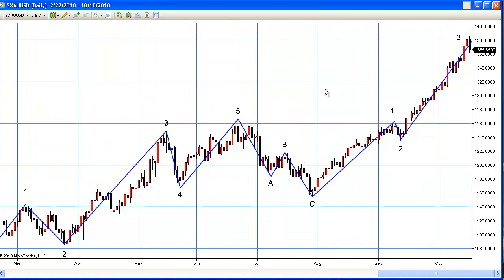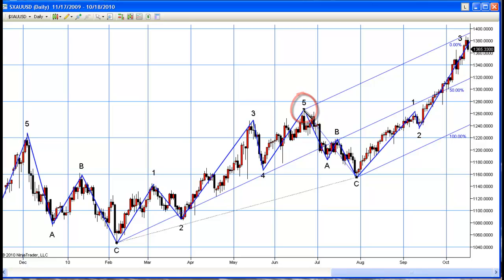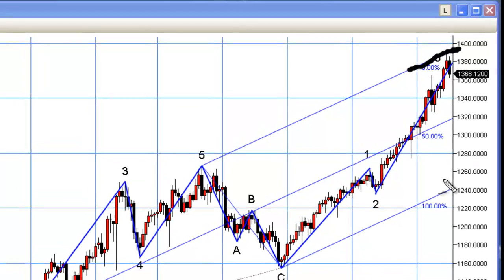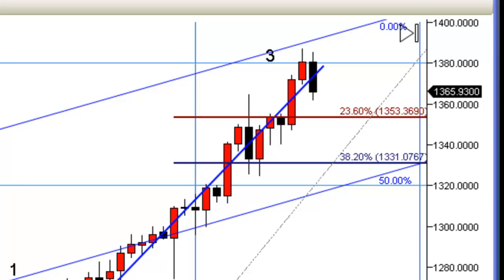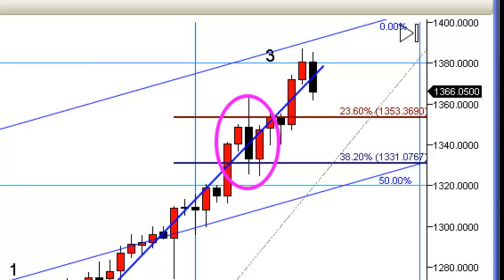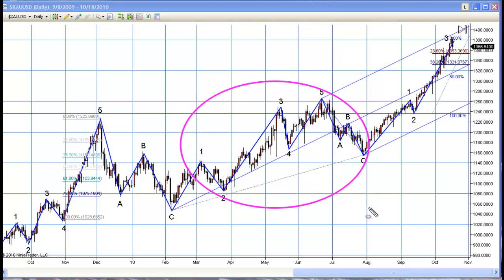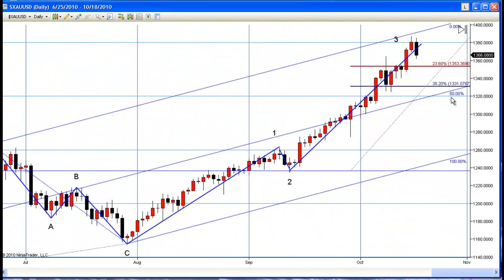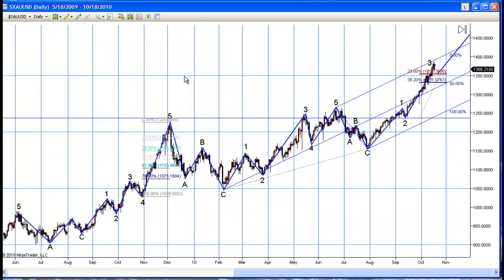The Gold Forecast - 10/15/2010